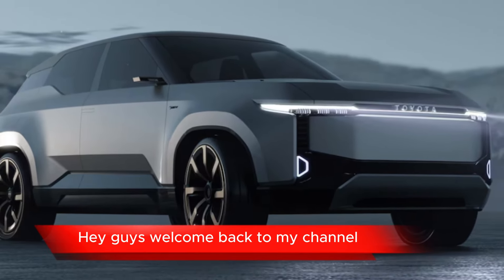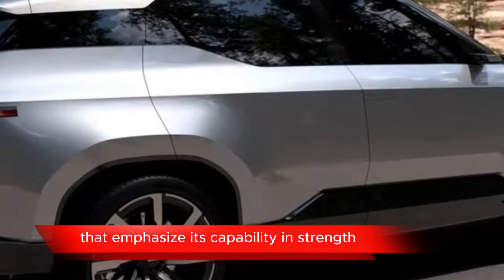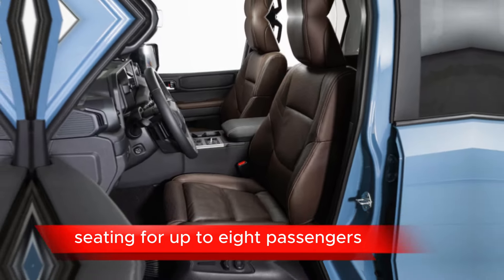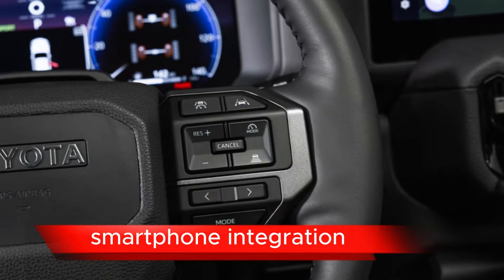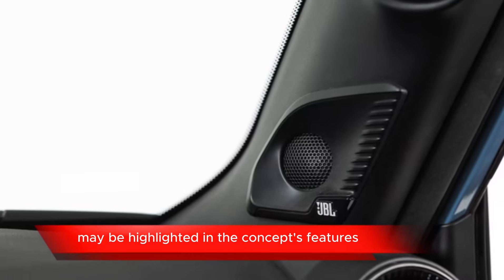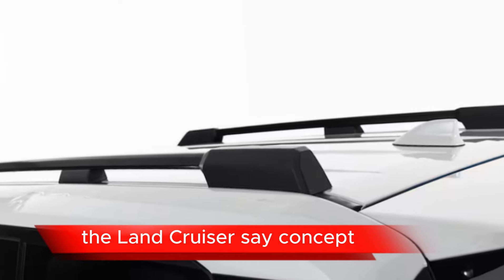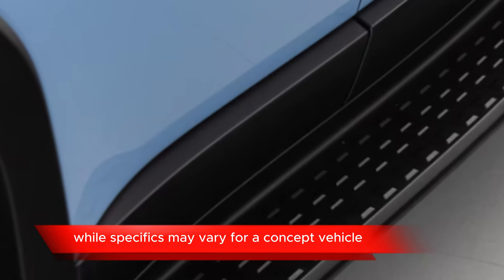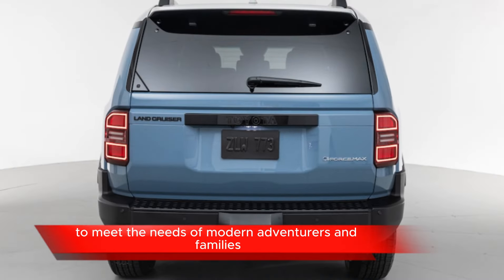Toyota Land Cruiser Se Concept